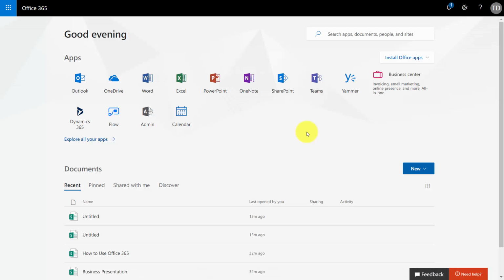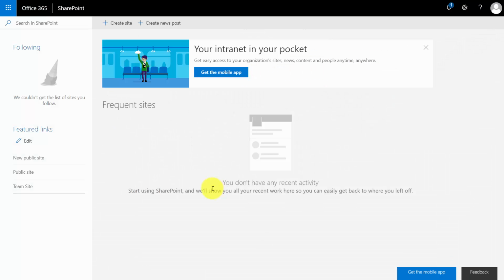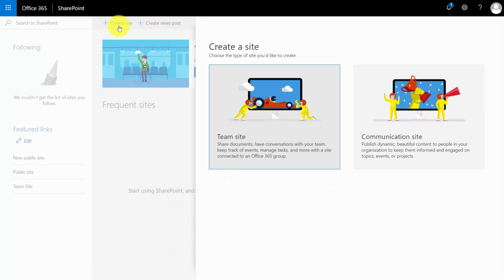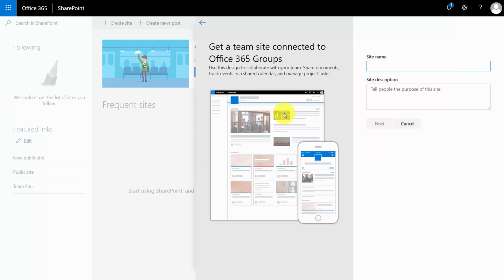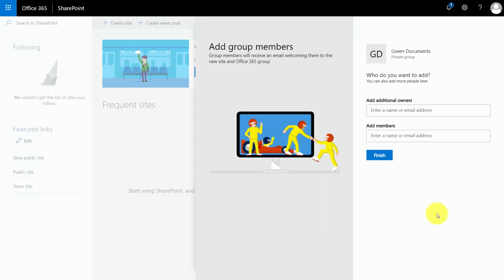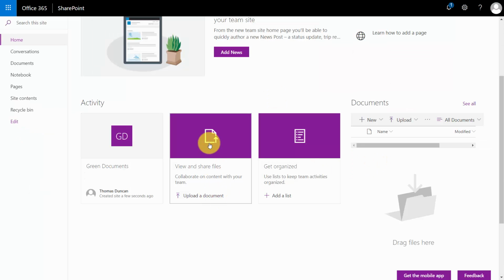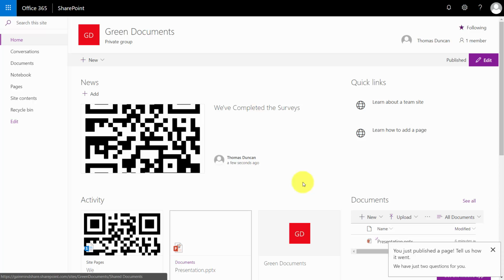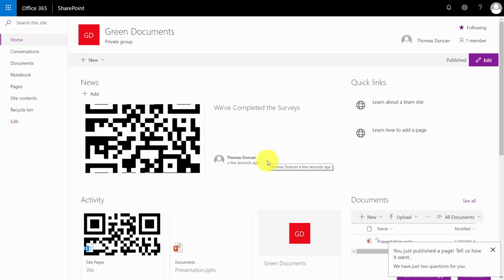27 Intranet with Sharepoint Free Microsoft Office 365 Training Course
Intranet with Sharepoint Free Microsoft Office 365 Training Course